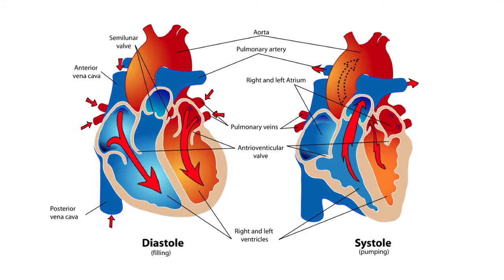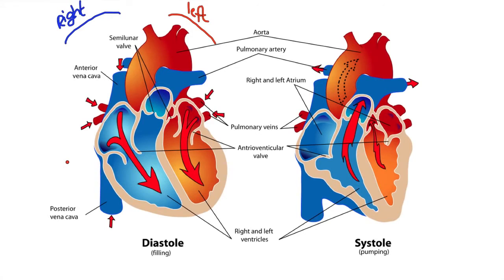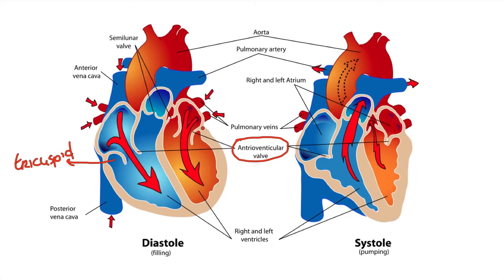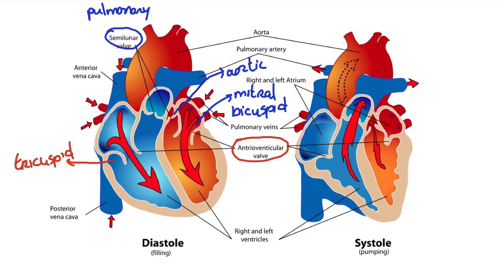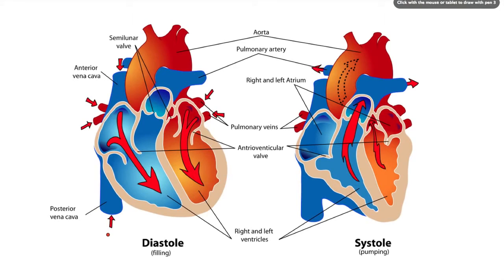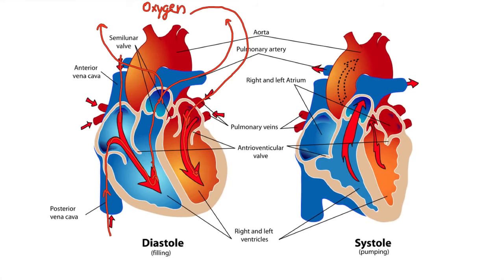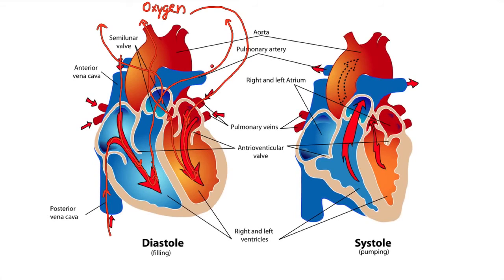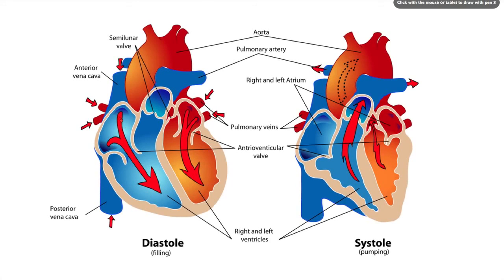044 How Blood Flows Through the Heart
Understanding blood flow